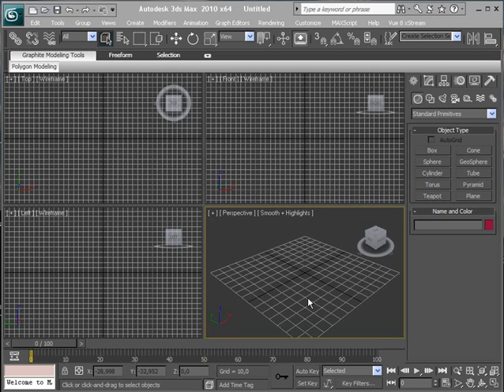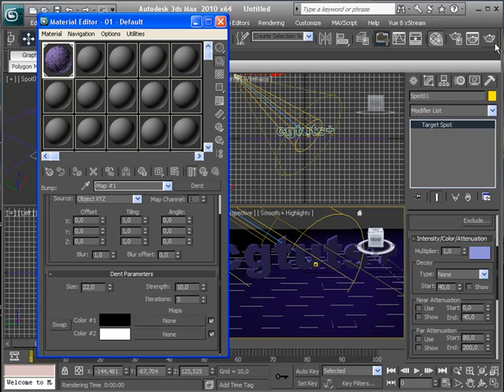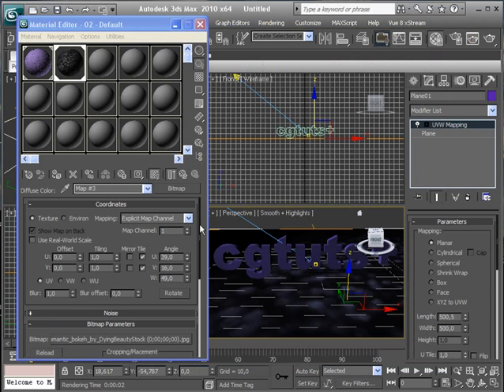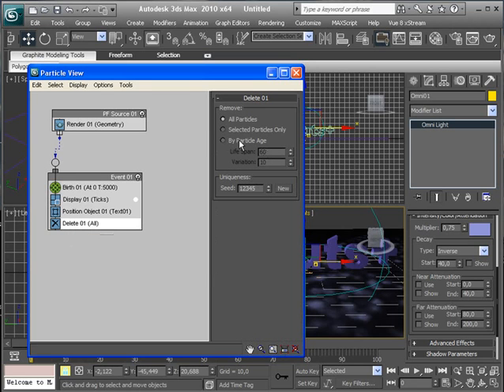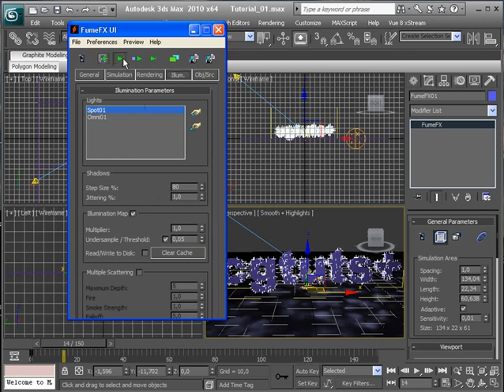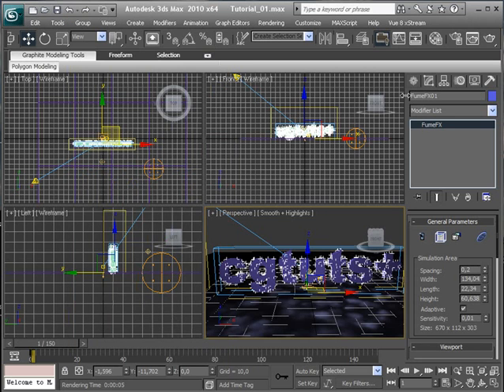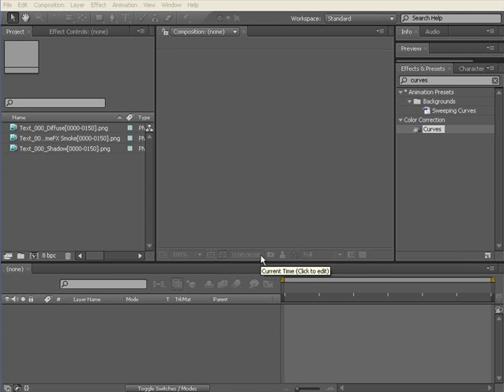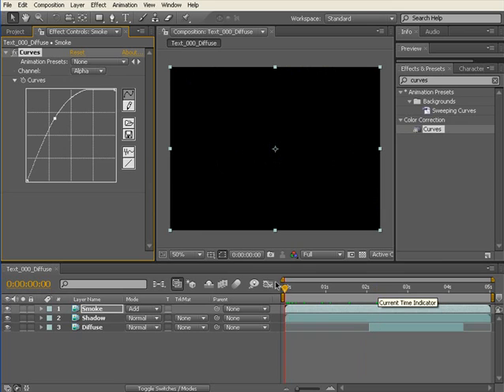Create a Cool Smoking Text Effect using Fluid Mapping with Particle Flow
In this tutorial, you will model, light and texture some simple 3D text inside of 3dsmax. Then, using Particle Flow, the built-in particle system, along with the FumeFX plugin, you will simulate some convincing looking smoke to add a visual interest to your otherwise run of the mill 3D text .